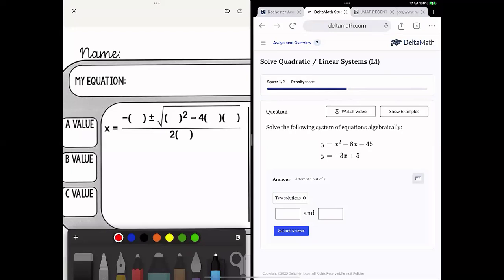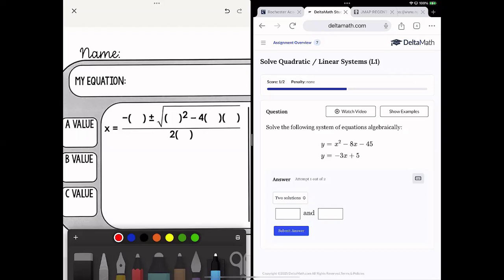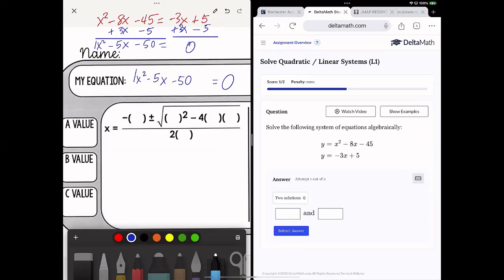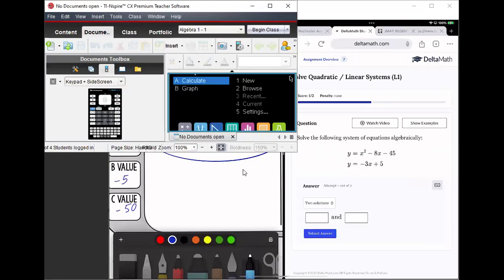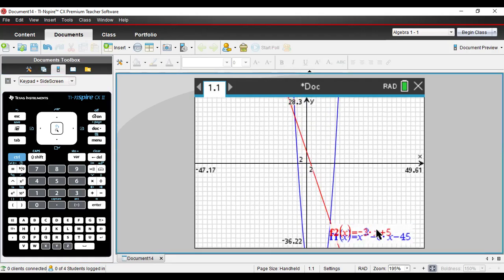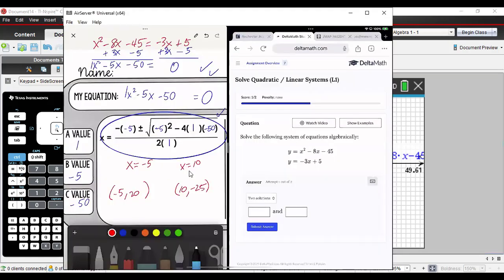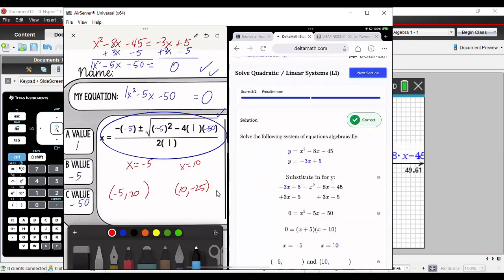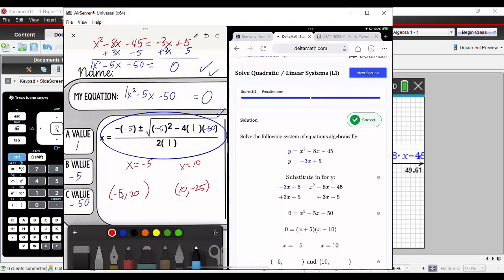Using the Quadratic Formula to Solve a Quadratic/Linear System #1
- To solve a quadratic-linear system algebraically, set the equations equal to each other, rearrange the quadratic equation to be equal to zero, and then use the quadratic formula.
- After using the quadratic formula, use the graphing calculator to find the intersection points of the two equations.
- The solutions are the x-values of the intersection points, and the corresponding y-values can be found by plugging the x-values back into either of the original equations or by reading them directly from the graph on the calculator.

QUESTIONS
What is the main reason Mr. H is making this video?
A) To show students how to solve a quadratic-linear system algebraically.
B) To explain the importance of the quadratic formula.
C) To demonstrate how to use a graphing calculator to find intersection points.
D) To review the steps for solving a quadratic equation.

What is the first step in solving a quadratic-linear system algebraically?
A) Using the quadratic formula to find the x-values.
B) Setting the two equations equal to each other.
C) Graphing the equations on a calculator.
D) Identifying the values of a, b, and c in the quadratic equation.

Why does Mr. H suggest using the calculator to find the y-values of the intersection points?
A) Because it's faster and easier than plugging the x-values back into the equations.
B) Because the calculator can provide more accurate results.
C) Because the calculator can show the graph of the equations.
D) Because the calculator can help students understand the concept of intersection points.